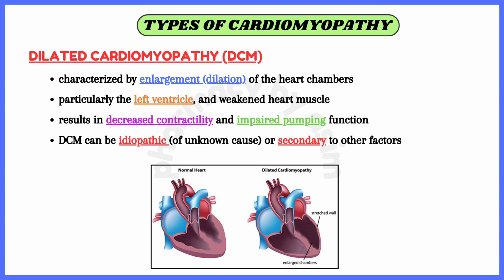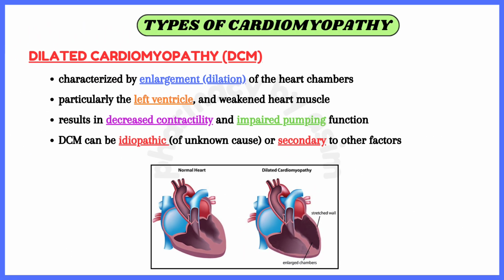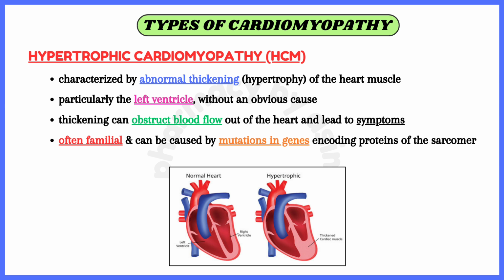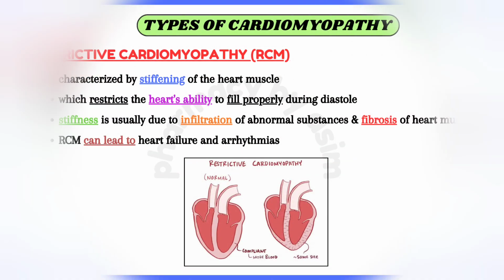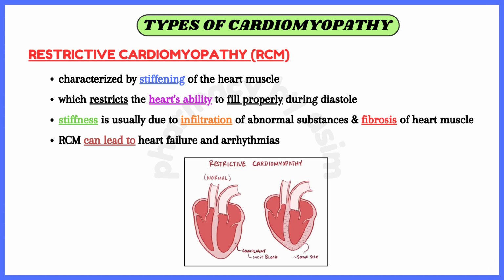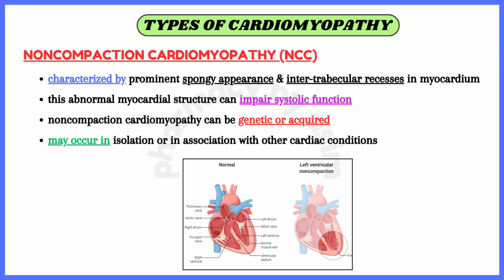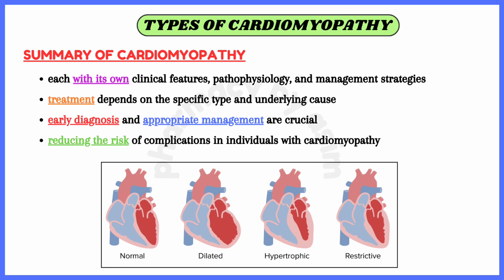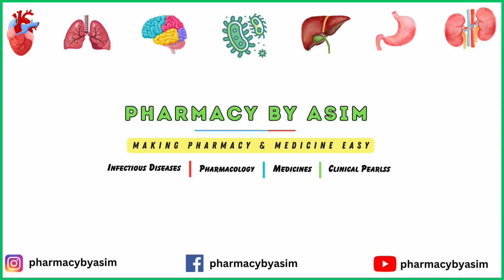Cardiomyopathy and its types, types of cardiomyopathy, cardiomyopathy osmosis, pathology made easy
types of cardiomyopathy, different types of cardiomyopathy, cardiomyopathy types, dilated cardiomyopathy, hypertrophic cardiomyopathy, restrictive cardiomyopathy, types of cardiomyopathy and its treatment

✅ Cardiomyopathy refers to diseases of the heart muscle that impair its ability to pump blood effectively. The main types include dilated cardiomyopathy, hypertrophic cardiomyopathy, and restrictive cardiomyopathy, each with distinct causes and impacts on heart function.
✅ Noncompaction cardiomyopathy, dilated cardiomyopathy, hypertrophic cardiomyopathy, and restrictive cardiomyopathy are the main types of cardiomyopathy, each with its own clinical features, pathophysiology, and management strategies. Treatment for cardiomyopathy depends on the specific type and underlying cause. Early diagnosis and appropriate management are crucial in optimizing outcomes and reducing the risk of complications in individuals with cardiomyopathy.

Chapters:
0:00 - cardiomyopathy and its types
0:15 - dilated cardiomyopathy osmosis
0:52 - hypertrophic cardiomyopathy osmosis
1:30 - restrictive cardiomyopathy osmosis
2:04 - arrhythmogenic right ventricular cardiomyopathy (ARVC)
2:37 - noncompaction cardiomyopathy (NCC)
3:15 - cardiomyopathy types summary